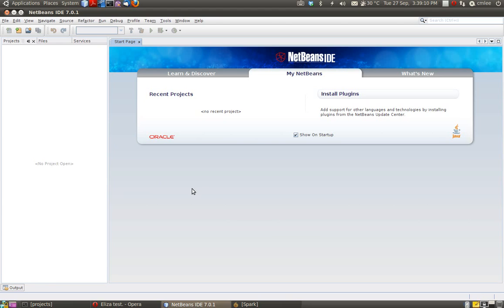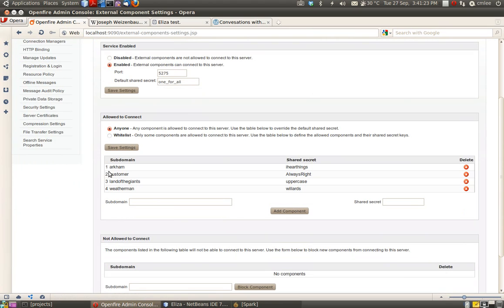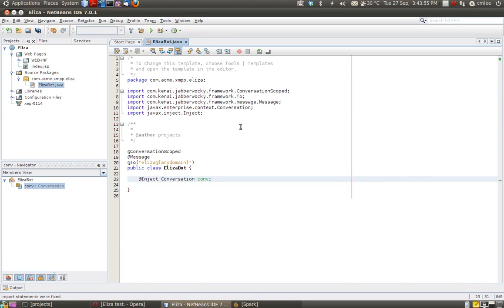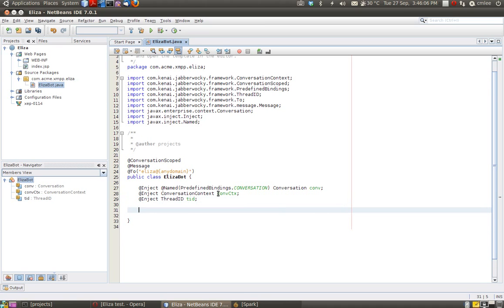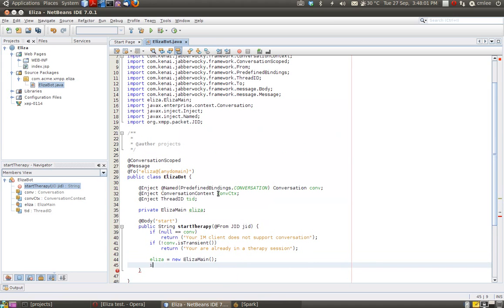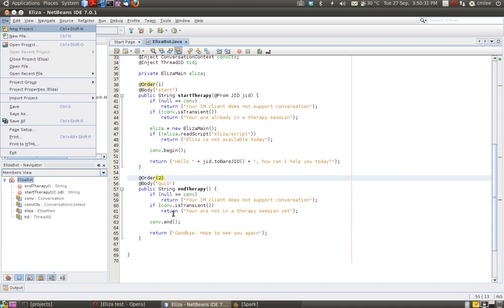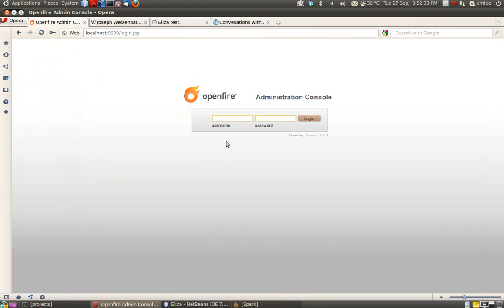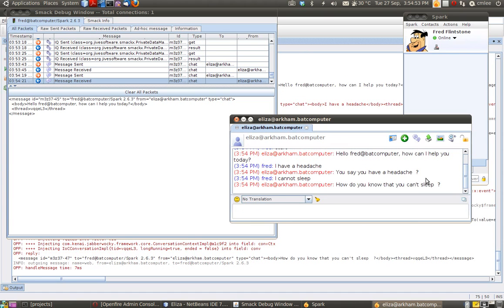XMPP Conversation support with Vorpal Framework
Developing conversation scoped XMPP component with Vorpal. The source code of the demo is available The corresponding blog for this video can be found